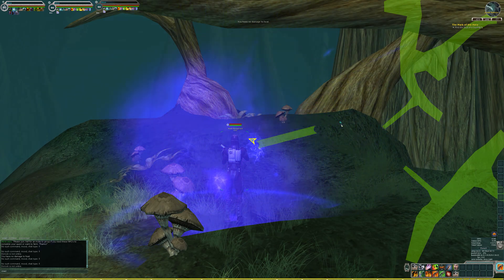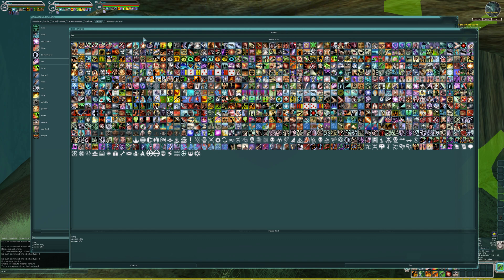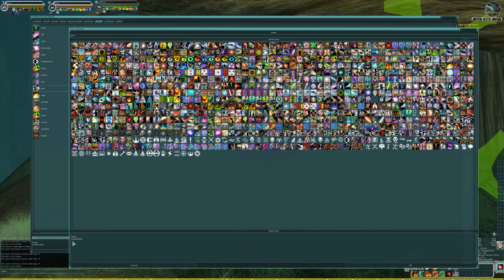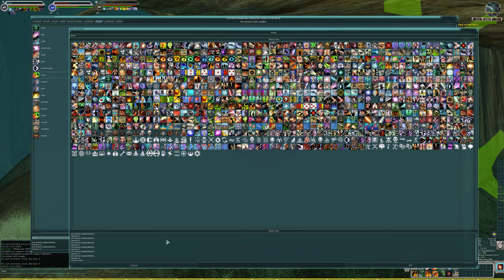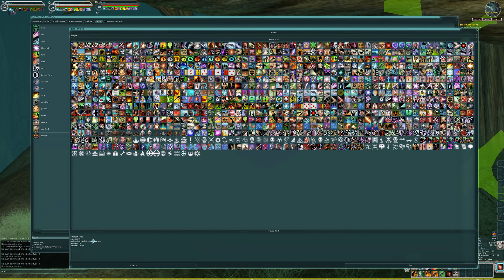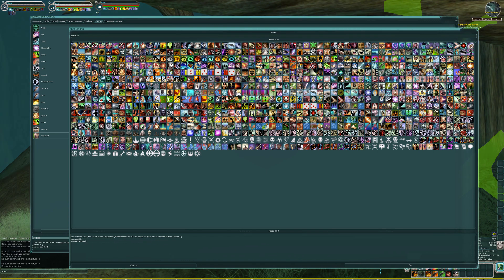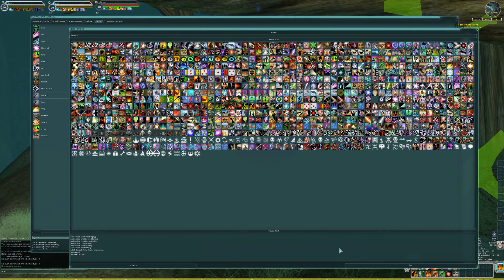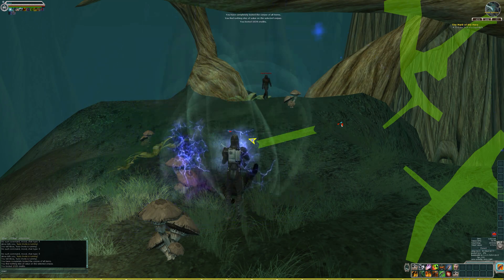Star Wars Galaxies: Legends - Basic AFK Farming Macro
A quick guide to setting up the macros needed to afk farm. If you would like more information on macros just follow these links: